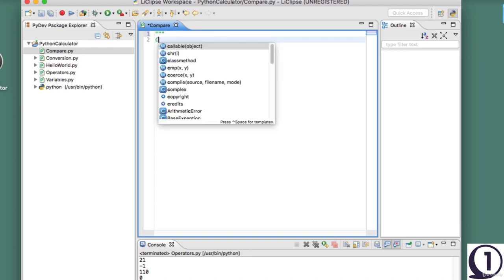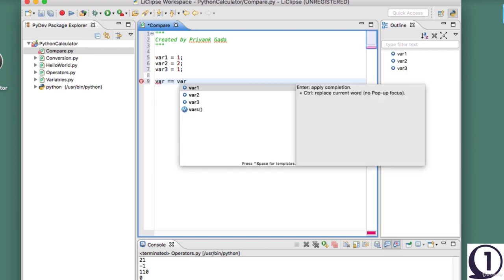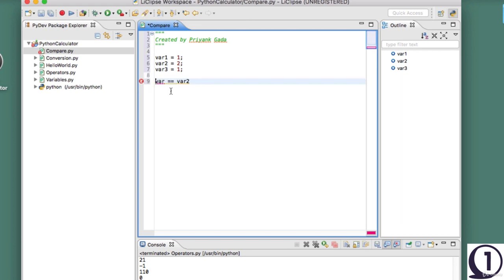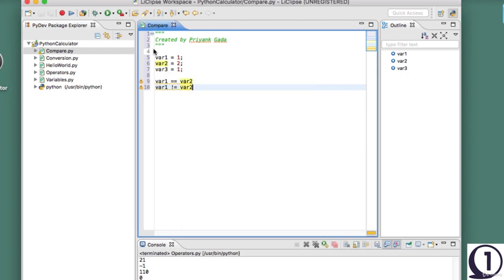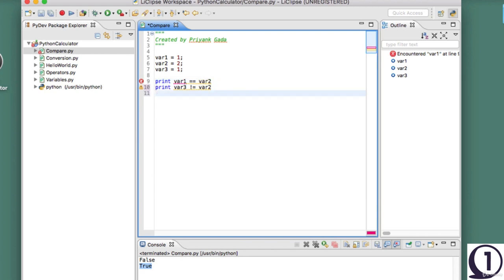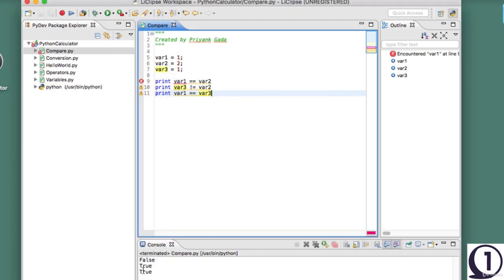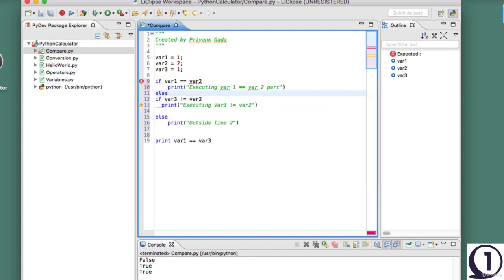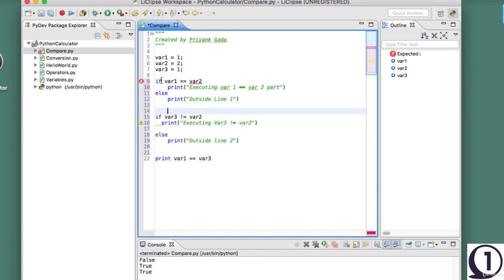6Speedy Python 3 Developer – Create Calculator App in 1 hour (6 Comparison Operators in Python)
6Speedy Python 3 Developer – Create Calculator App in 1 hour (6 Comparison Operators in Python)

Learn Full Python 3 in less than 1 hour by creating a calculator application | Learn Everything From Examples